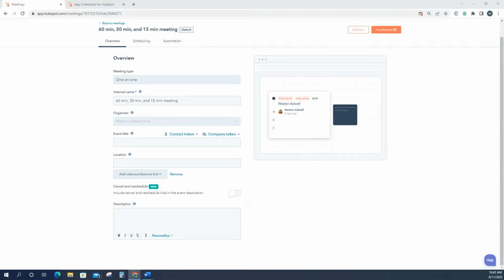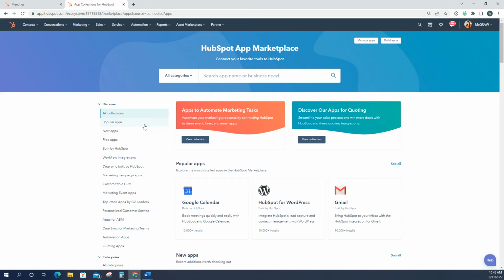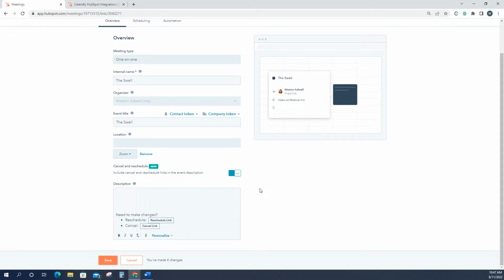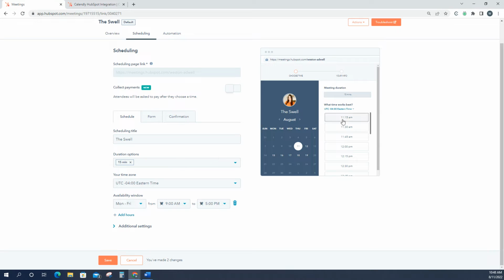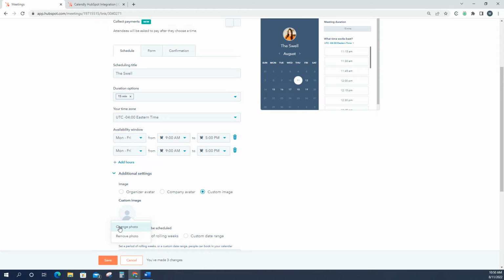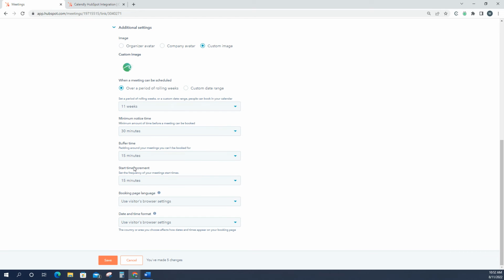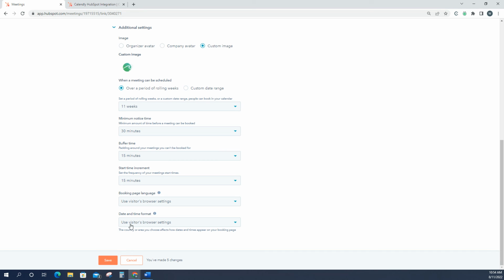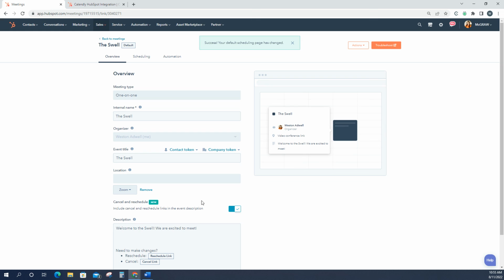The Swell: HubSpot Series - Ep 1: Create a Meeting Link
In the first episode of our HubSpot series, learn how to create a meeting link with McGRAW's Marketing Director, Weston Adwell. In this new HubSpot series on The Swell, our team will guide you through HubSpot and help you lean tips and tricks to take your business to the next level.